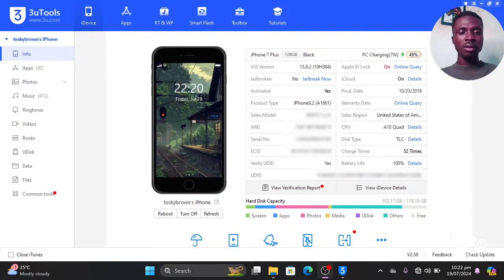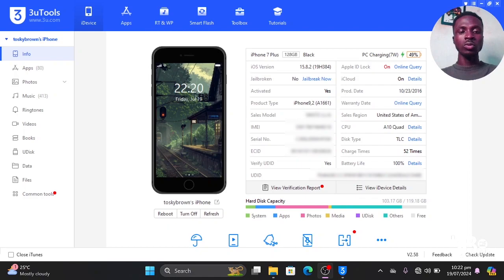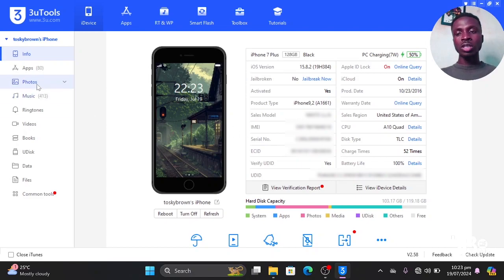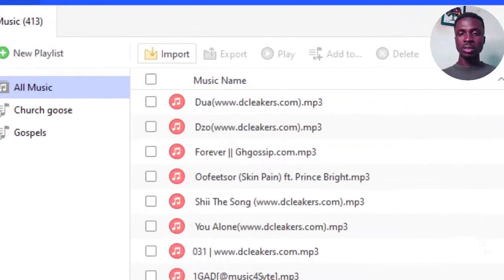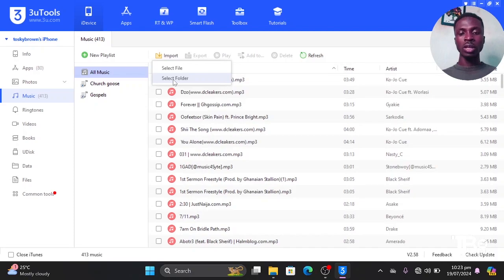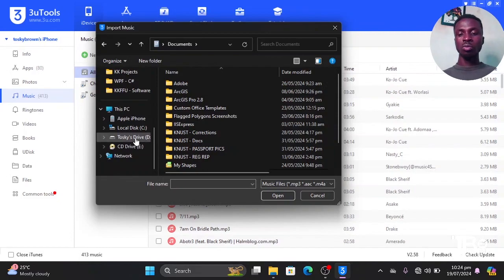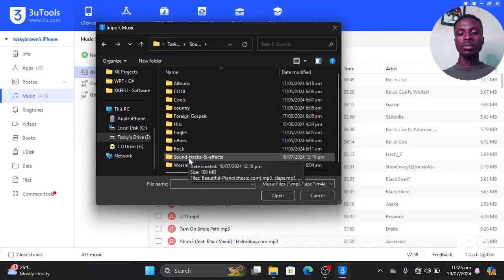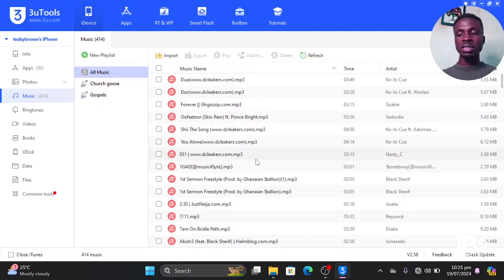The Ultimate Guide to Import Free Music to Your iPhone Using 3Utools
The methods and information presented are meant to guide users on how to import free music into their iPhones. Please ensure that you have the legal right to download and use any music files and respect copyright laws. The creator of this video is not responsible for any misuse or legal implications resulting from the use of the information provided.